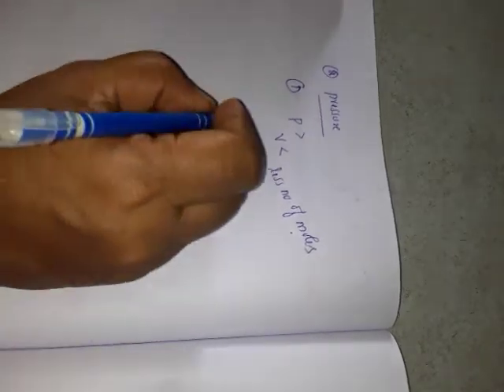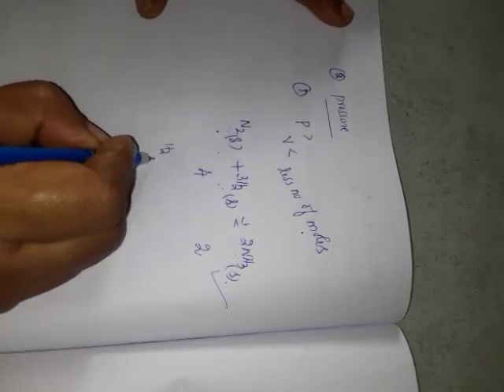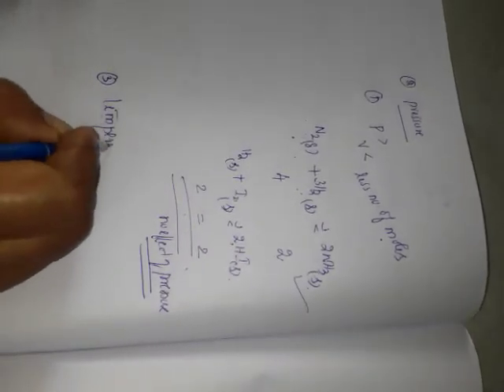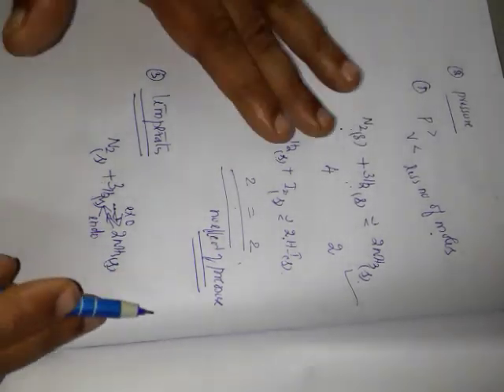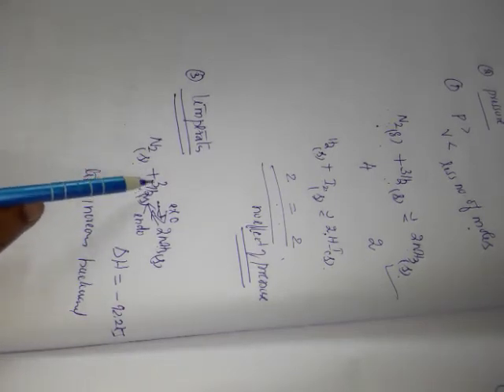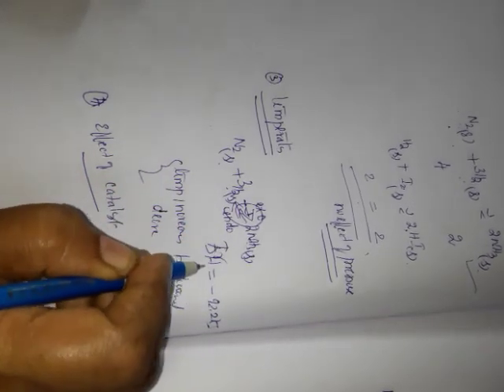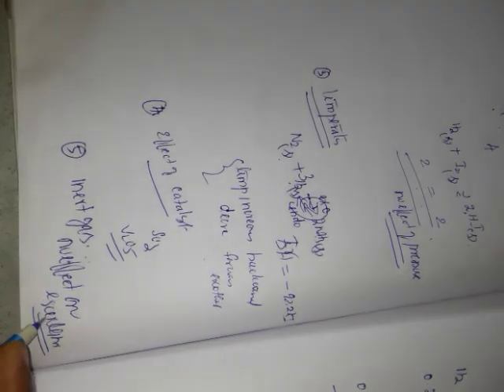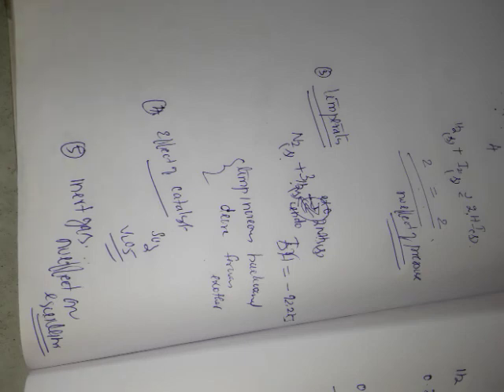Ln8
Lechatlier principles 2